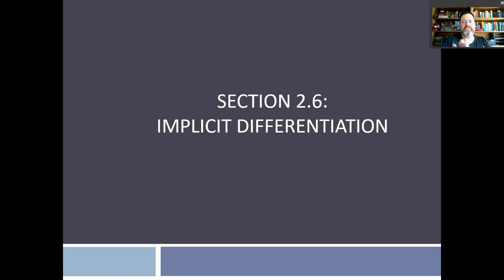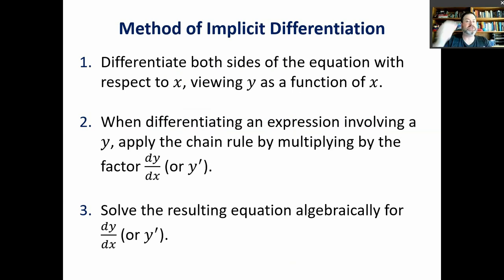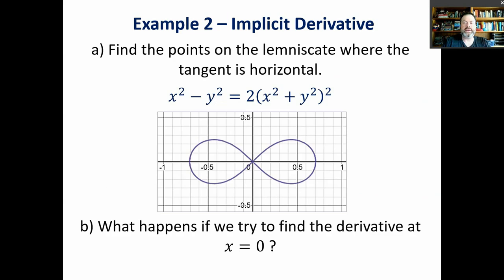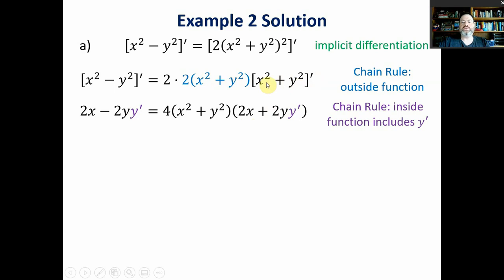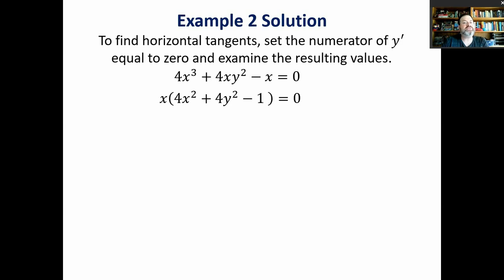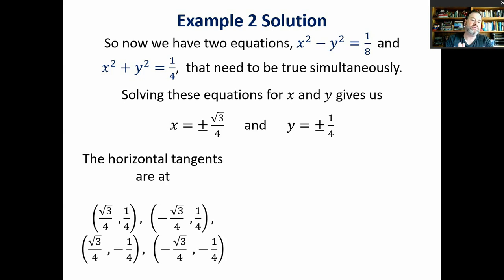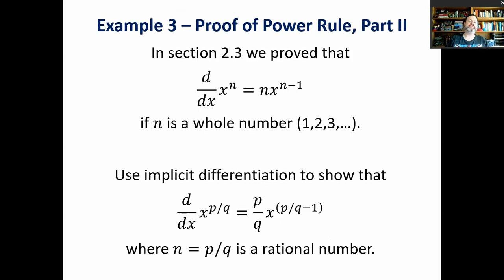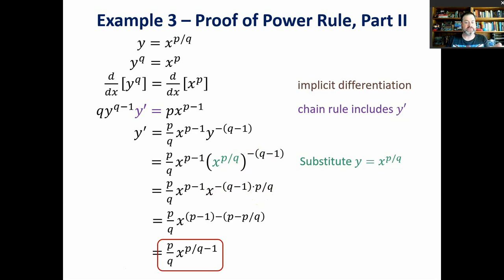Math 181 Section 2.6 Implicit Differentiation